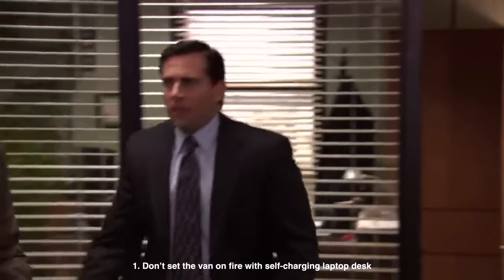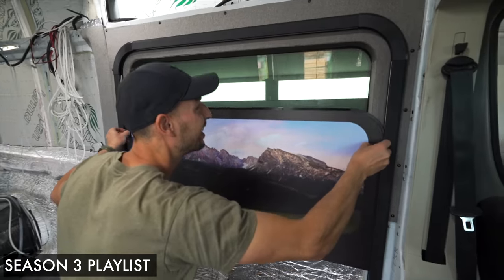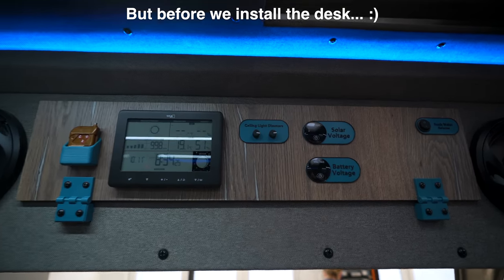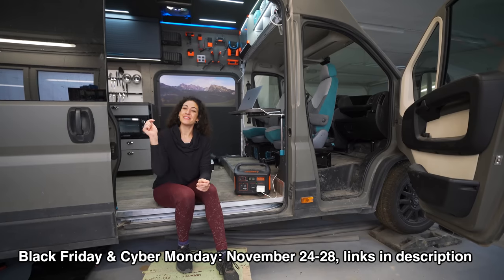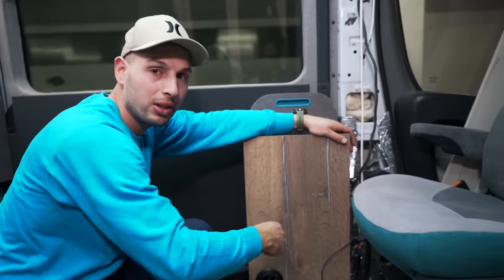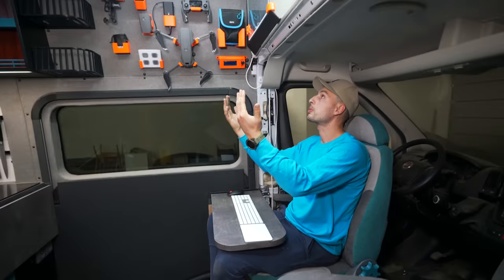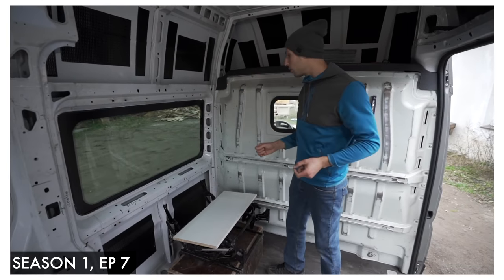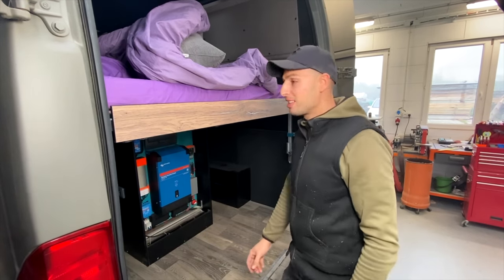Hiding 2 Laptops in our Van Home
Campervan Office + Laptop + Desk = SECURITY?! 'Tis the season! Jackery Black Friday & Cyber Monday Sale is here from November 24-28, and Jackery is offering unprecedented discounts and unmissable gifts! I'll see you there on Cyber Monday!

An Office-theme episode was extra fun to create, haha! This desk is now another layer of security we never thought we needed, but are so thrilled to have! In our previous build we loved having our laptops charging while driving, and the idea that they can sit nice and safe, with airflow and camouflage, will really take a weight off our shoulders!

Our wedding registry

MB01KWWRWR4BDAE